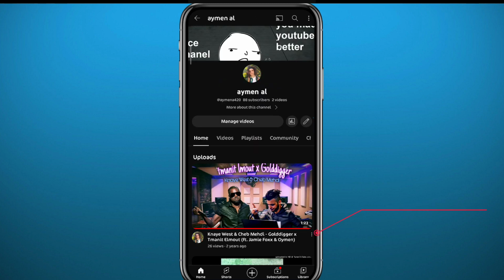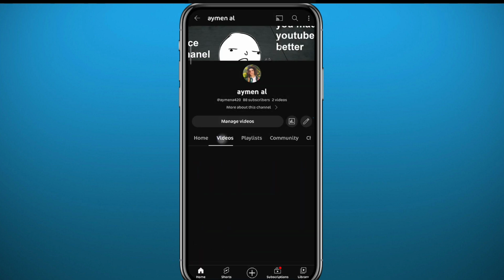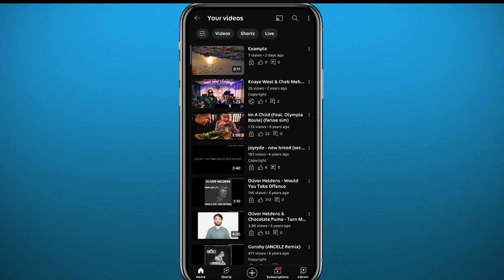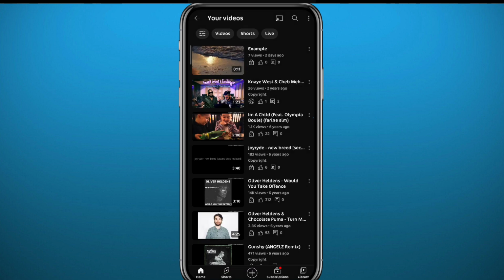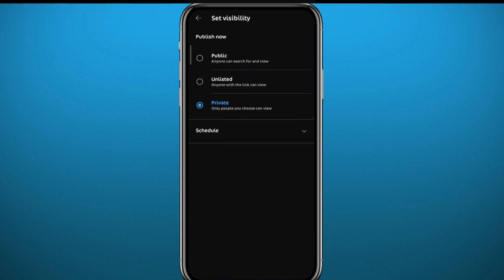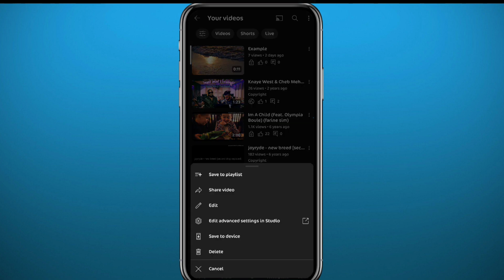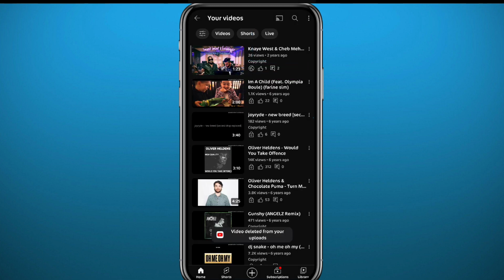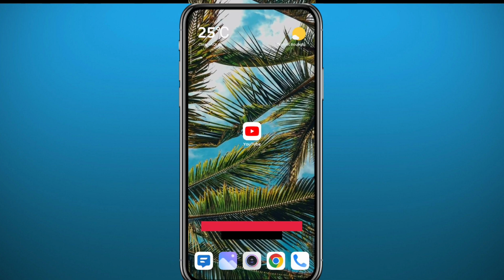How To Delete YouTube Videos On Your Phone (2024)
Do you want to know how to delete youtube videos on your phone? Then this is the video for you! I will show you how to delete videos from your youtube channel on iphone and android.

This is a step-by-step tutorial on how to delete youtube videos on phone in 2024. You can learn how to remove a youtube video on iphone and android, so don't worry.